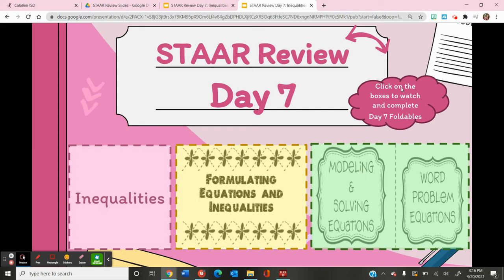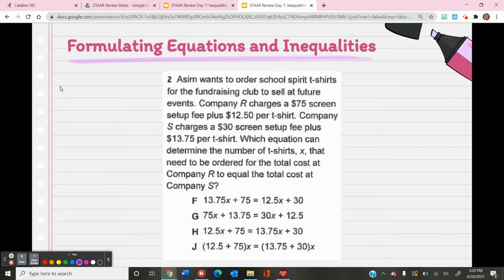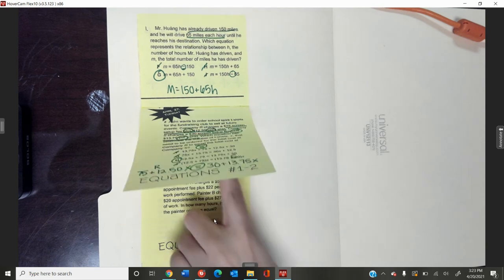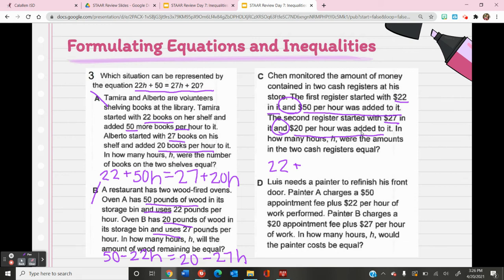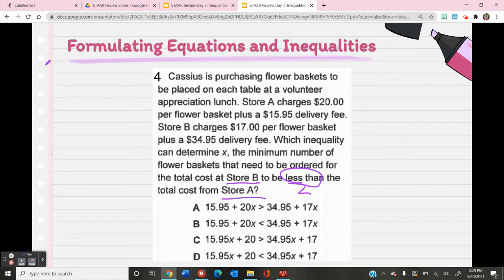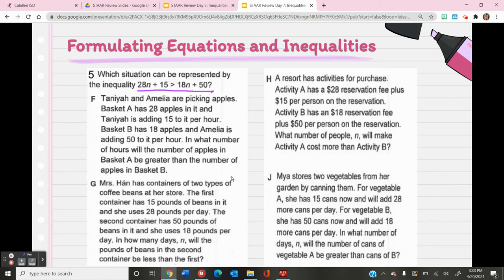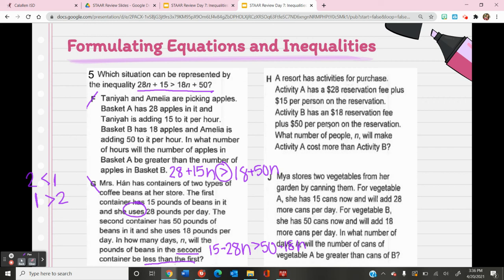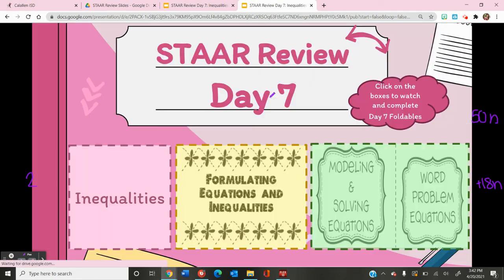STAAR Review: Formulating Equations and Inequalities